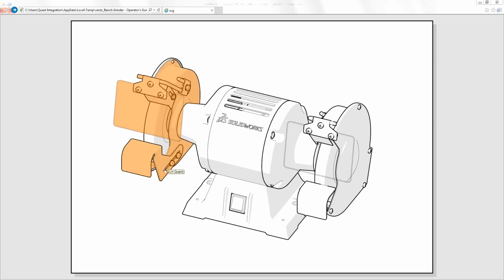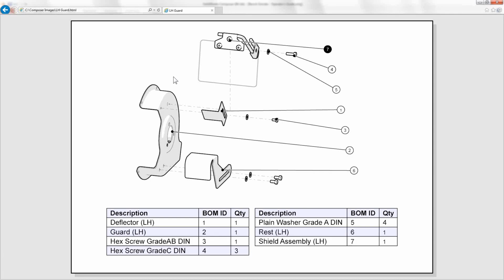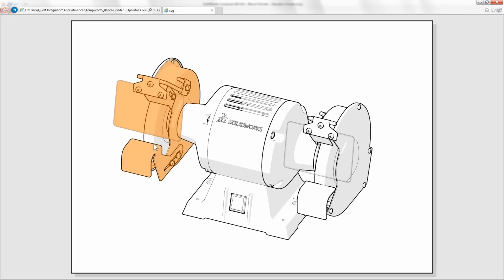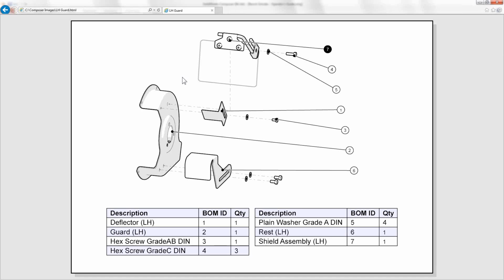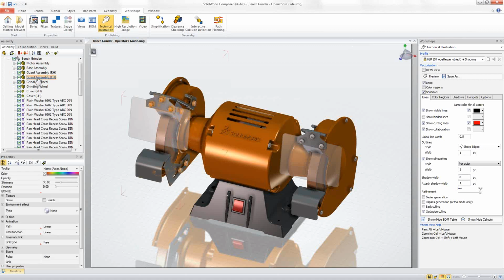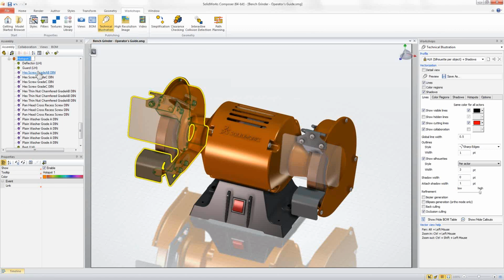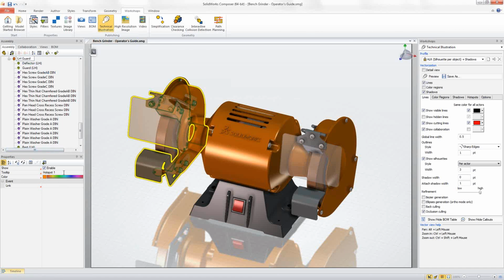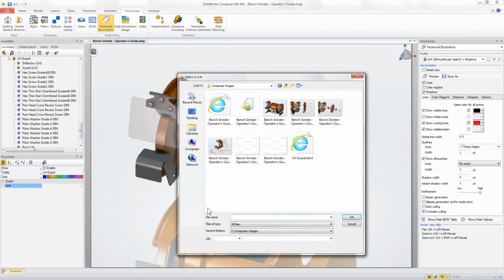singularityoftheday - SOLIDWORKS Composer - How do I create links?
SOLIDWORKS Composer provides many ways to publish your content reusing your 3D CAD geometry. One powerful feature is the ability to create links. This enables your customers or other data consumers to click the geometry to go to the next view or download related files.

This videos walks you through the process of creating a link to an html file. This is great for publishing interactive product manuals on the web.